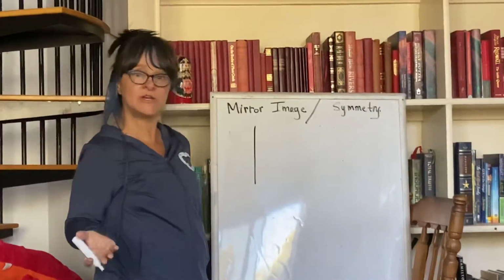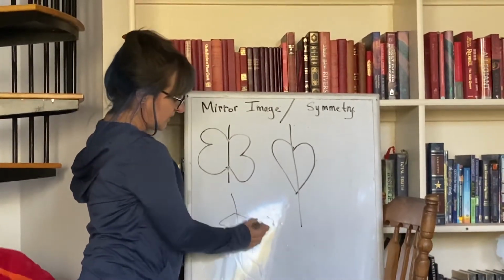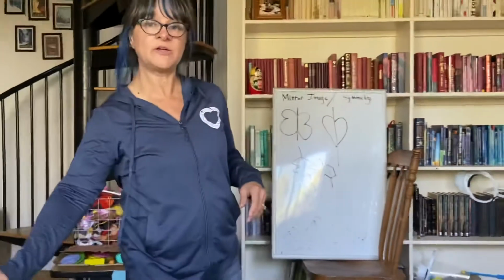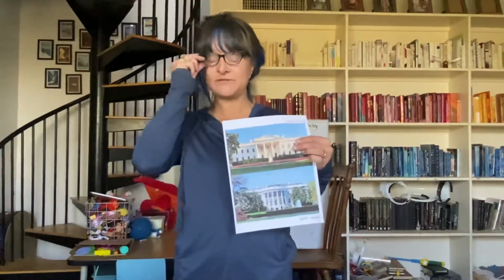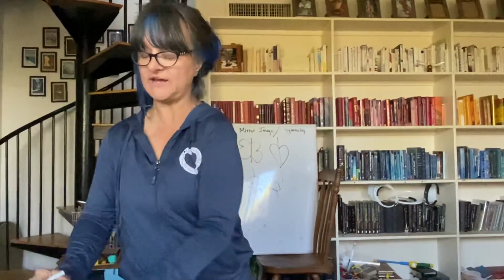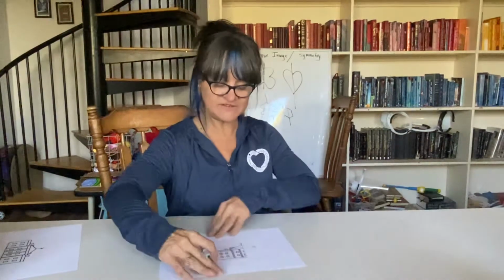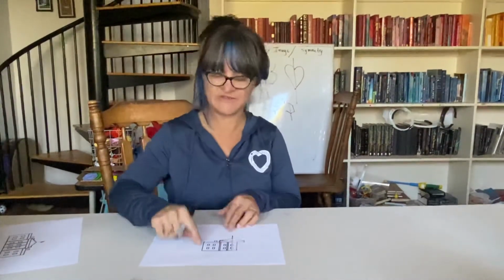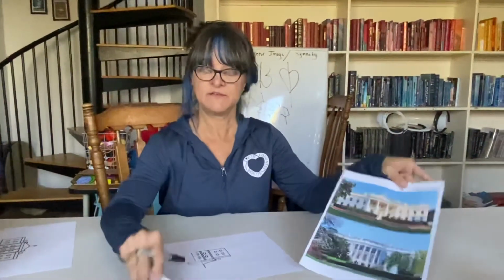CC Cycle 3 Mirror Images Lesson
Mindy Brouse, F/E Director, reviews the Drawing: Mirror Images lesson for her tutors.